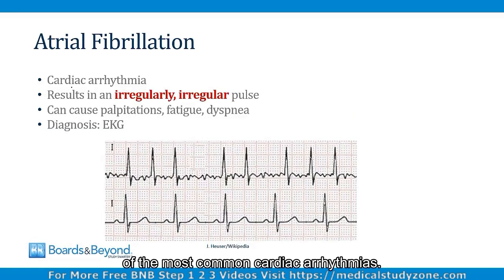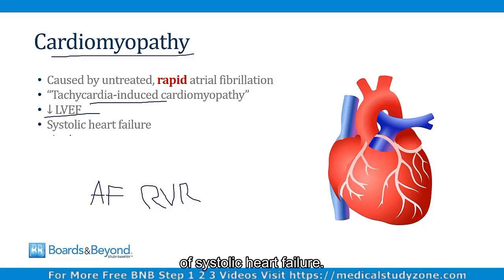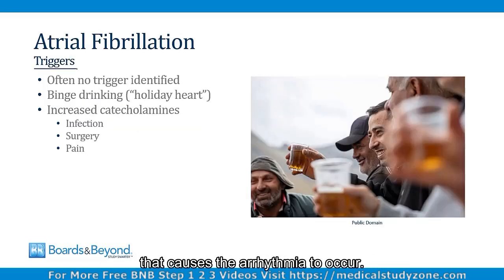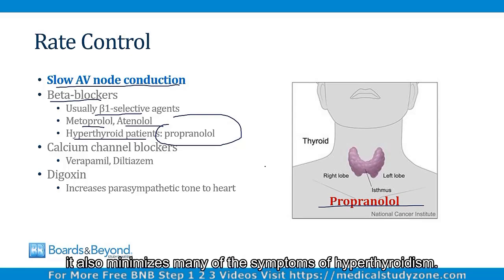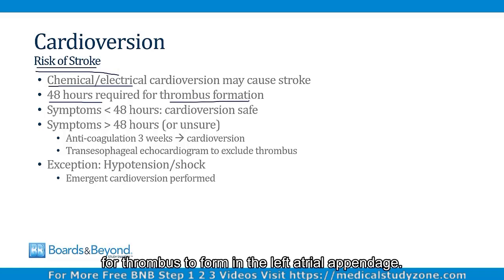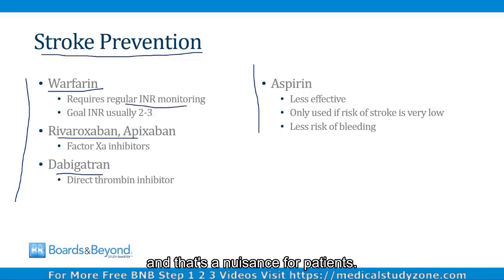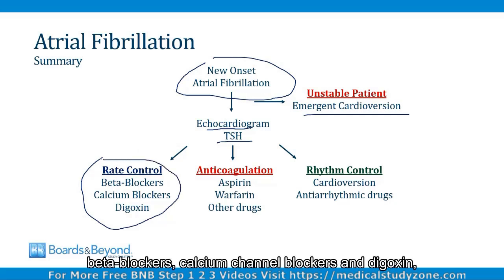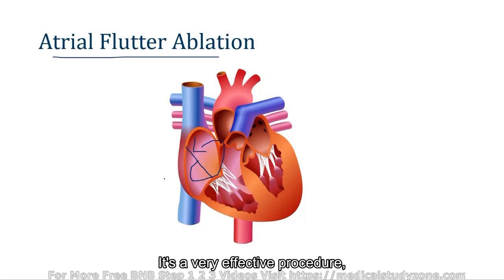May 12, 2026